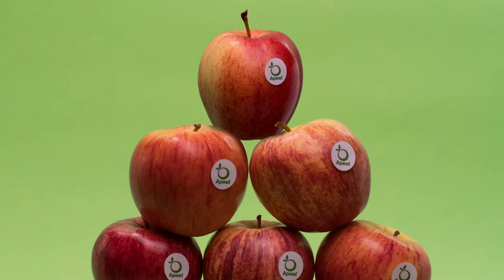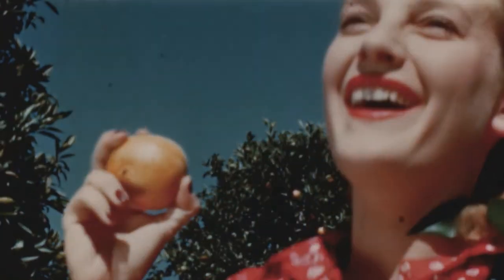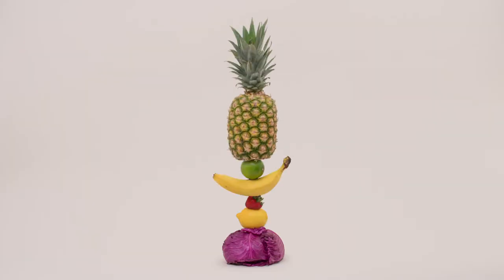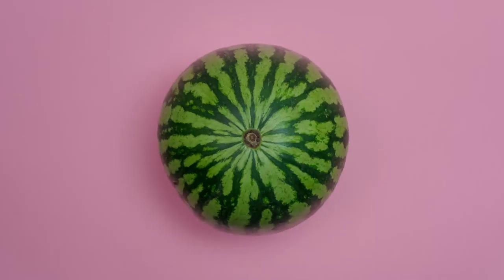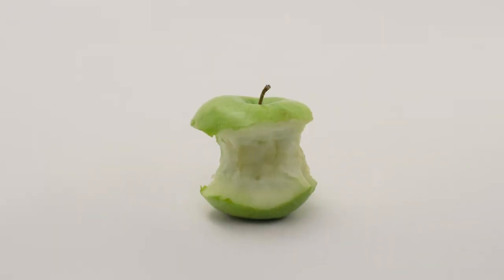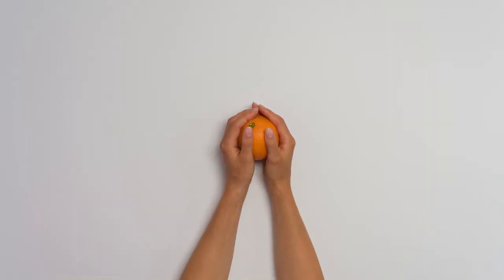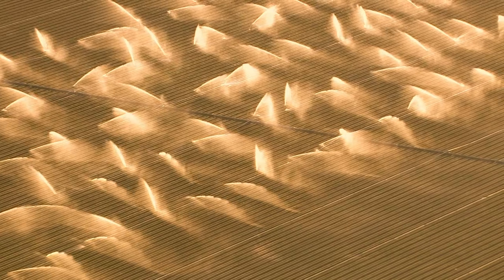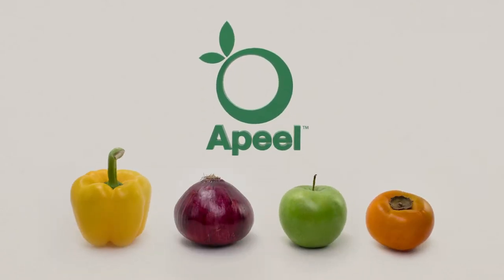Introducing Apeel Produce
Currently, around half of all food grown ends up in a landfill. And we will soon reach a critical point in our ability to feed the world. Made from plants, Apeel adds a “little extra peel” that helps to extend the shelf life of fresh produce and reduce the amount of food gone to waste.

Apeel looked to nature and found a solution: longer-lasting produce. From fresh avocados to limes, Apeel adds a “little extra peel” that helps to extend the shelf life of fresh produce and reduce the amount of food gone to waste.

Apeel works with nature to improve access to fresh produce, reduce waste, and build a sustainable, abundant future for all.